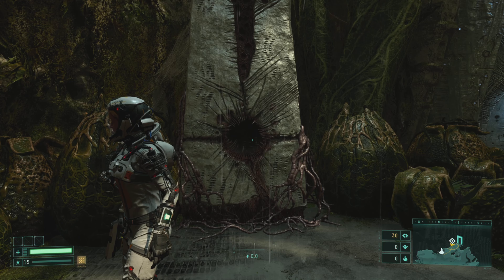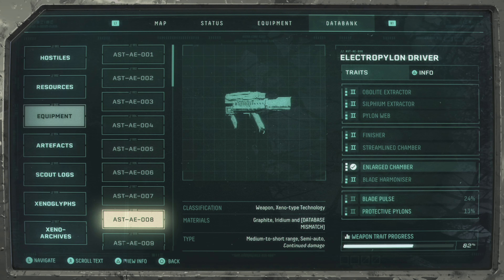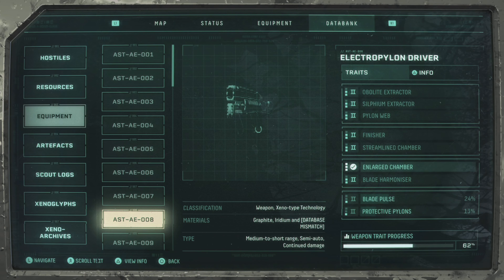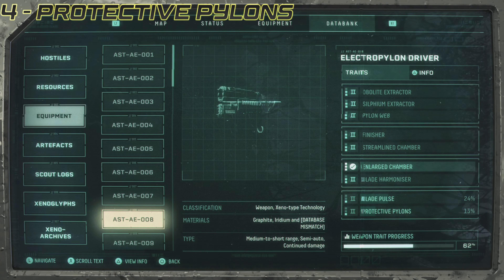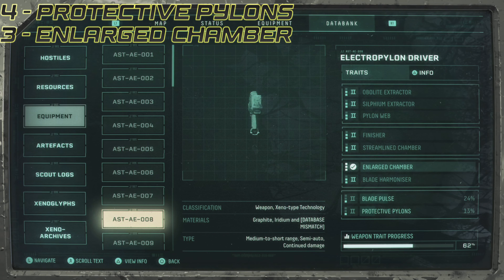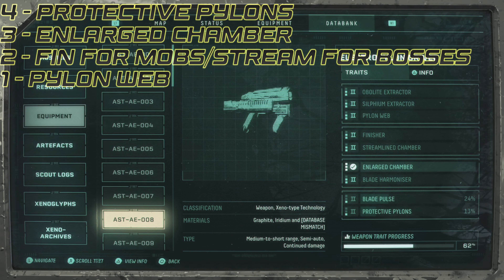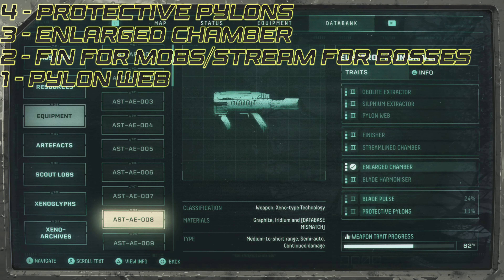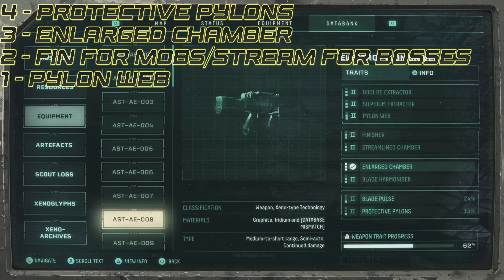RETURNAL - Electropylon Driver Ultimate Form Guide (Best Perks)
Greetings Scouts

In this video I will be sharing with you the Ultimate Form of the Electropylon Driver, at least according to my opinion. Below you will see all the Perks listed, with their function, from most to least desirable. Watch the full length for the details.

Pylon Web - Fires all pylons simultaneously in a web-like pattern
Enlarged Chamber - Overheat limit increased
Protective Pylons - Increased Protection when near pylons
Finisher - Increases tether damage when hostiles are at low health
Streamlined Chamber - Increases firerate
Silphium Extractor - Hostiles have a higher chance to drop Silphium
Blade Pulse - Melee hits trigger a damaging pulse from the pylons
Blade Harmonizer - Increases Melee Damage while this weapon is equipped
Obolite Extractor - Enemies who have damaged you drop 50% more Obolites

I will be covering all I can get my hands on in RETURNAL!